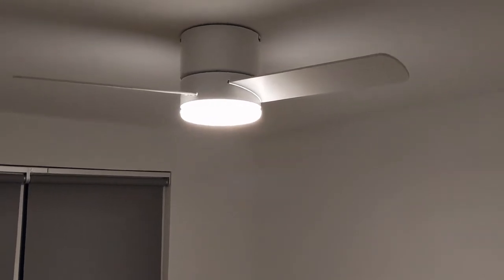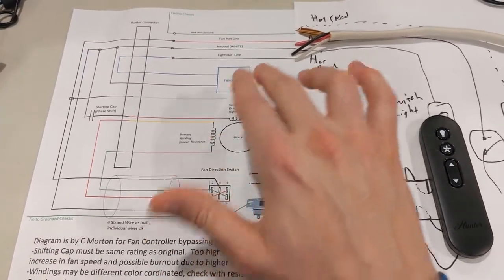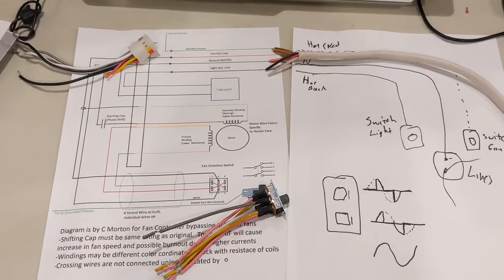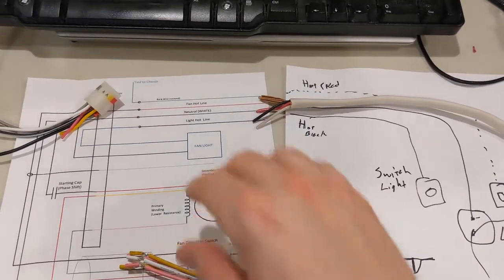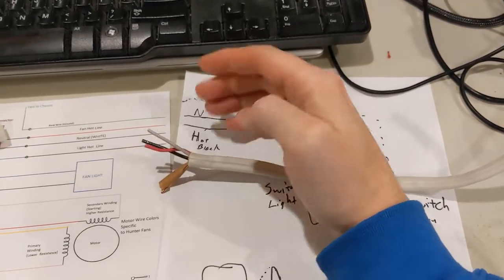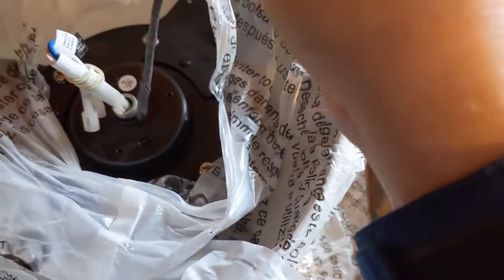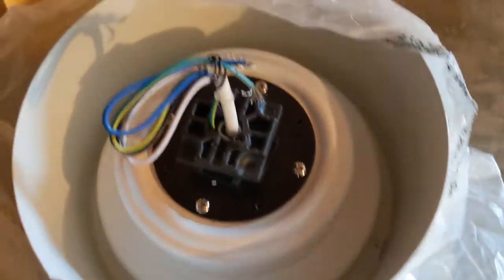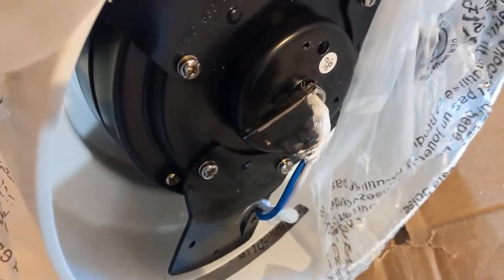Making a remote controlled ceiling fan work from the wall control, ditching the fan remote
How to bypass a Ceiling Fan Controller, demoed with a Hunter Minimus 44 and extra light upgrade.

-Estimated time is at least 1 hour for an easily accessible controller.  About 4 hours when considering building the switch wiring.
-Be Safe!  Use Properly rated wire, do not use a larger Farads capacitor than originally in the controller (This will cause fan to draw more current and spin faster, a hazard)
-This requires specific hot lines run.
-A Wall controller that uses RF may be easier.
-Why do this?  Free yourself from remote, integrate into a smart house, or just have a combination that is visually pleasing.
-The replacement light is a Satco S9781 20W.  ORIGINAL CONTROLLER IS RATED FOR 16W Max.
-Hunter Stated that the light should be 1600 lumens, but all have been 1300. supply chain issues...

DANGER: Voltage can Kill - Follow best safety practices and use proper PPE.  Disconnect power to device during install.
WARNING: Improper installation may pose a shock and fire hazard.  If unsure, then stop.  Better safe than sorry.

0:21 DANGERS/WARNINGS/DISCLAIMER
0:40 Introduction & Showing it Working
1:34 Theory, Consideration and Parts Used
10:30 Modifying the Hunter Minimus 44

PARTS LIST
-Properly rated wiring for Current and voltage
-Capacitor rated for voltage and no greater than controller value of capacitance.
 -Wiring has both Hot for both Fan and Lights from Gang Box
-DPDT switch properly rated for current and voltage (for fan direction control)

NOTES/ERRORS:
Section Reserved for information or errors in video.